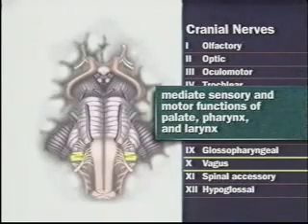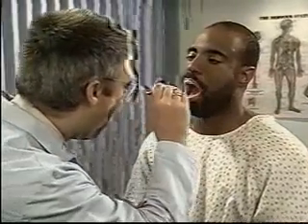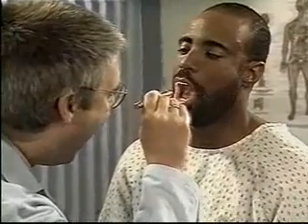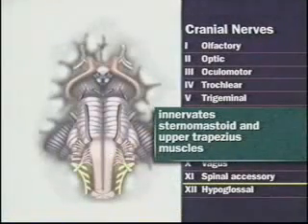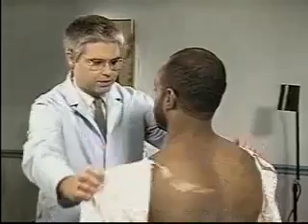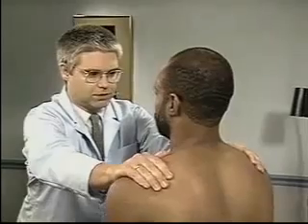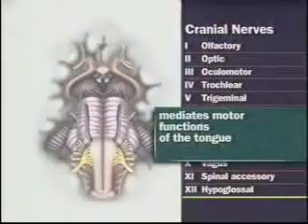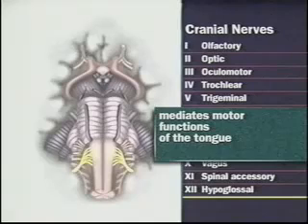5-Cns Examination- Cranial Nerves IX_ X_ XI_ and XII.flv